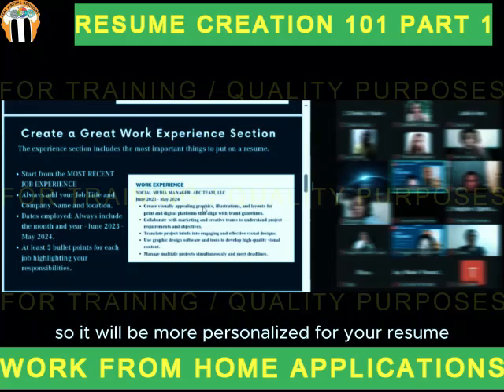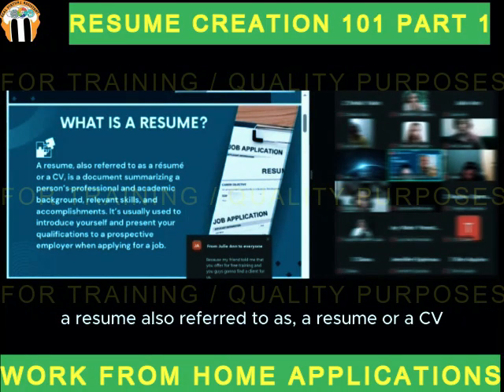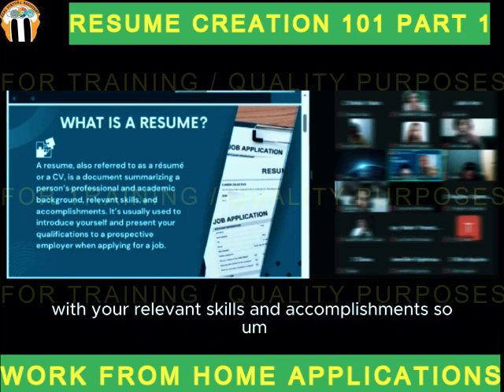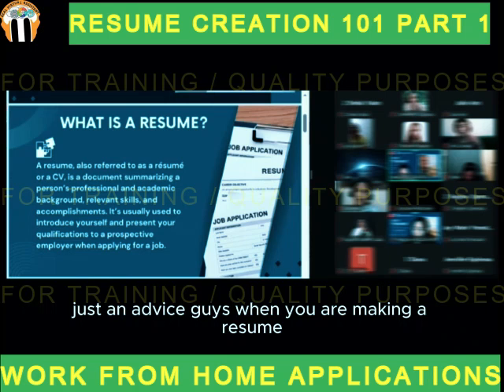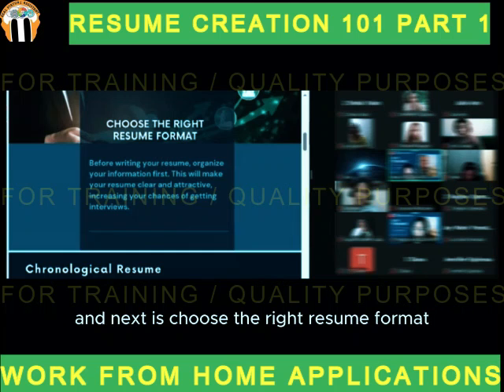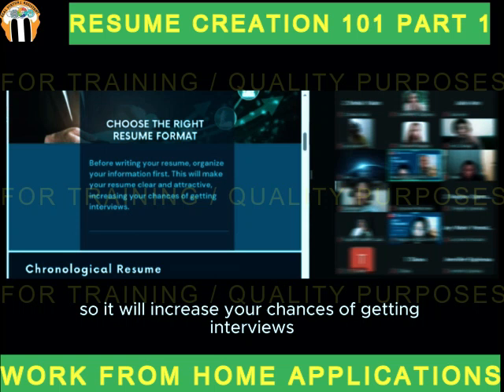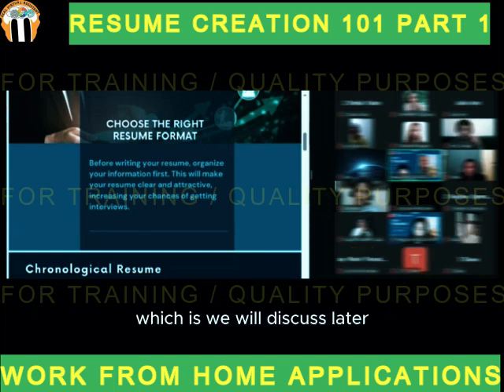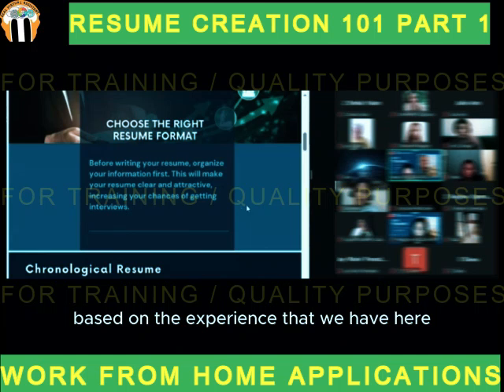Work From Home Application Starts With A Resume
📍 "Resume 101"

✅ "When it comes to our client,... so they will be attracted to them."

✅ If you could learn how to earn working from home (Are you willing to be trained?!)🤔😁

✅Work as Virtual Assistant earning 50,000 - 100,000 Pesos,
depends on the experience and job roles.💸💸
Interested in our TRAINING campaign? 🤔

JOIN US!